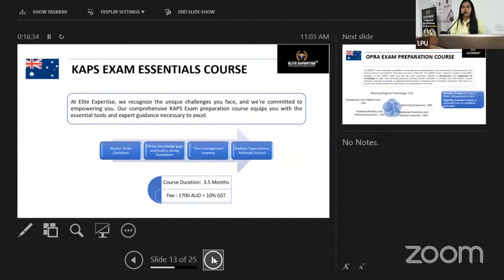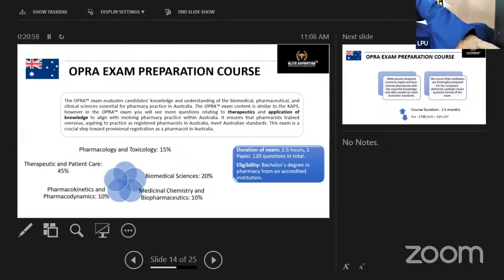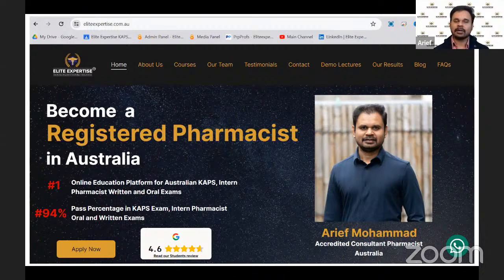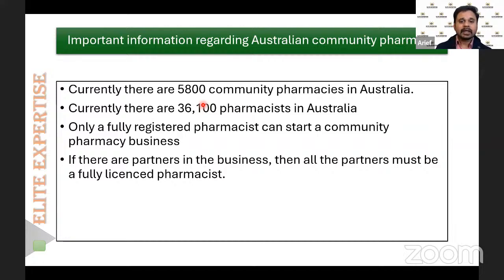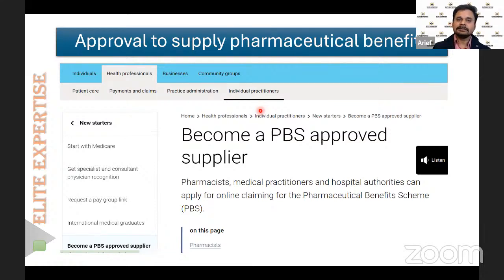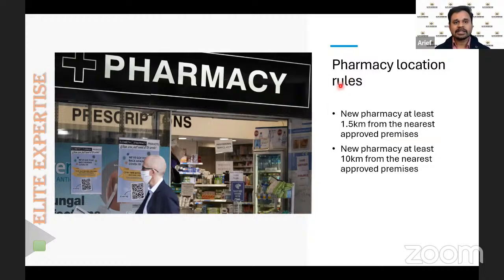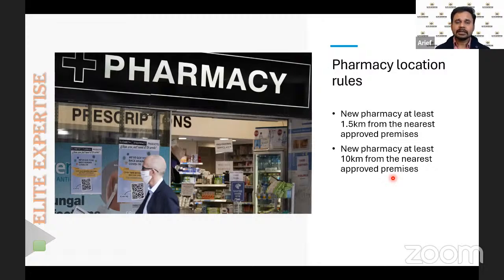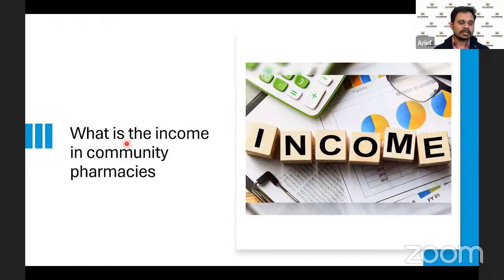Exploring Global Opportunities: The Scope of Pharmacy Overseas | LPU University Webinar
Join us live on YouTube for an insightful webinar featuring Arief Mohammad and Harika Bheemavarapu as they delve into the expansive scope of pharmacy careers abroad. Discover the latest trends, opportunities, and pathways for pharmacists in the global arena. Don't miss this chance to gain valuable knowledge and guidance for a successful international career in pharmacy. Tune in and be part of the conversation!